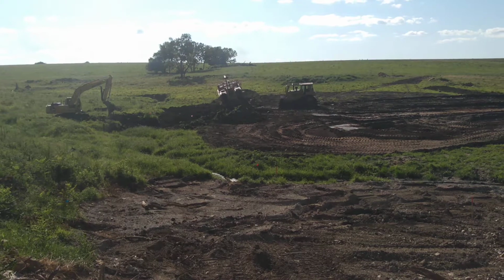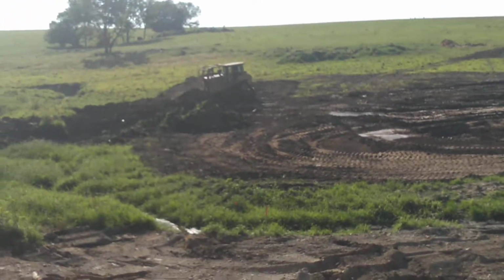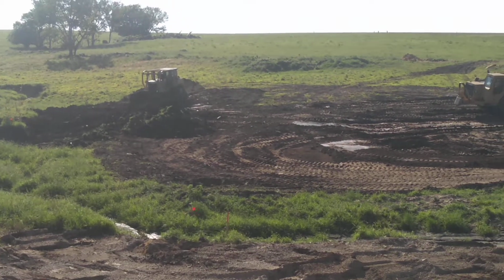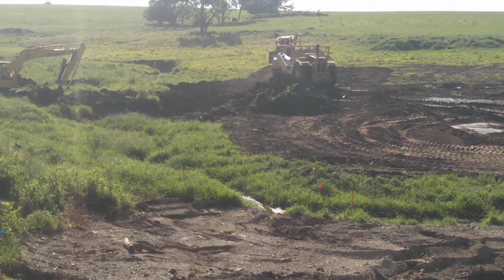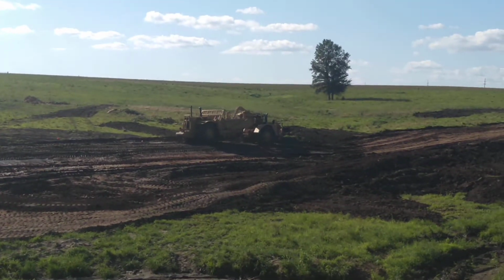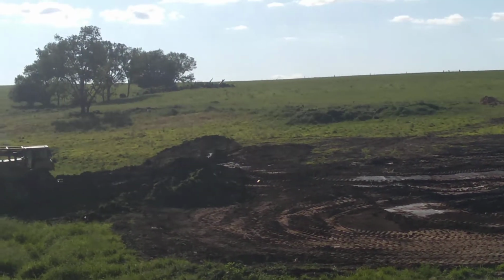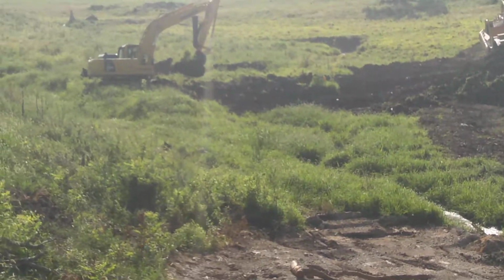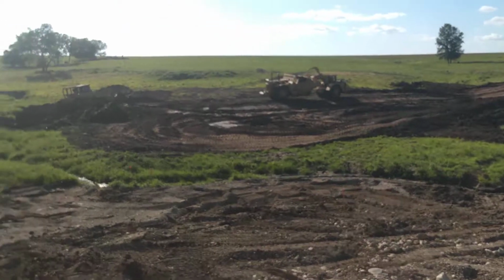Beginning stages of a 13 acre lake. Part 1